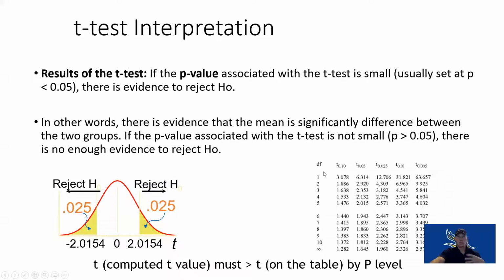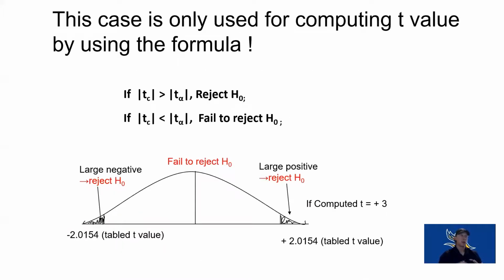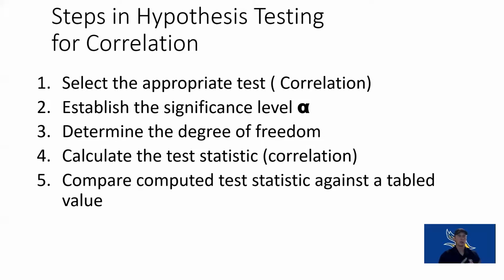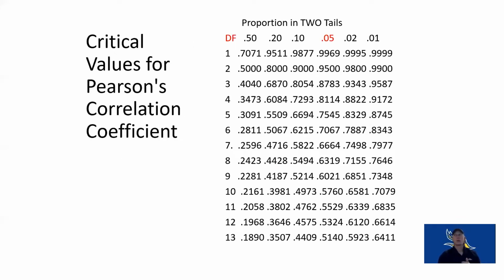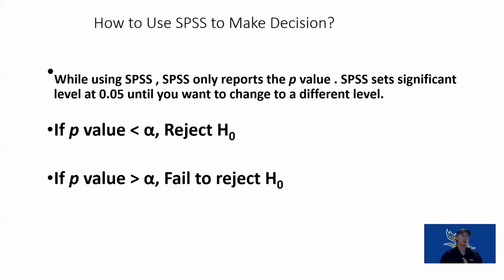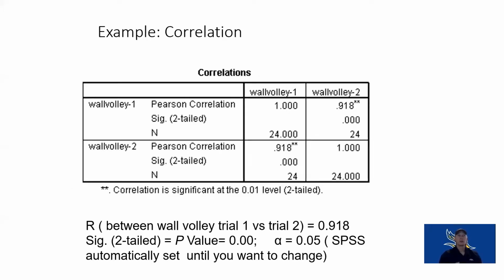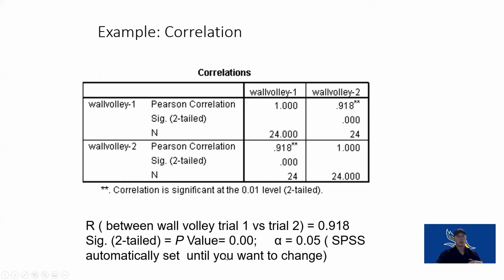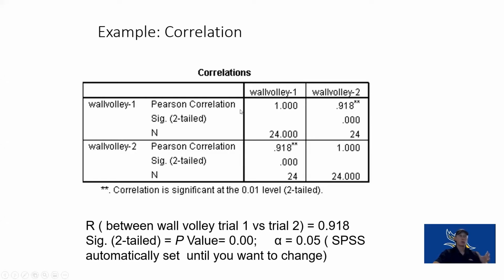KINE 3010 Inferential Statistics Part 3